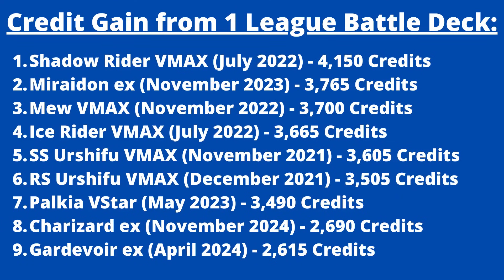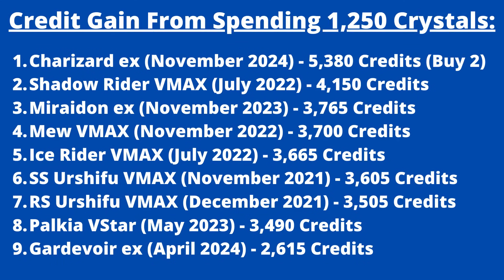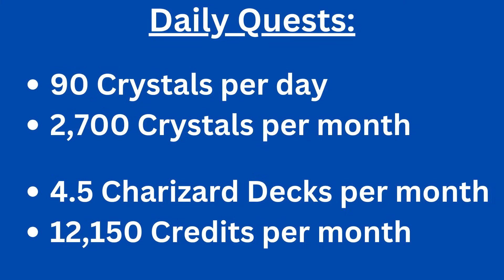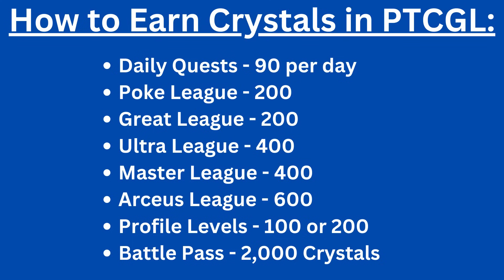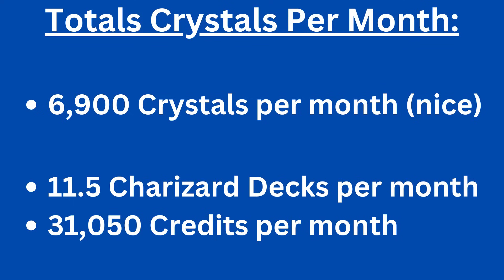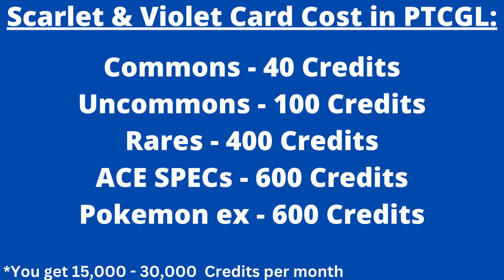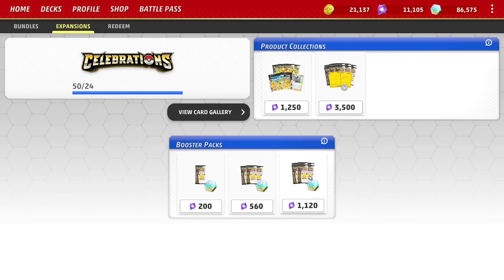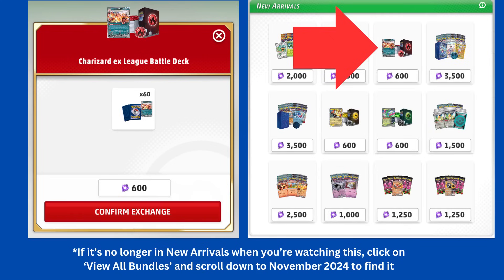The new way to Credit Farm in Pokemon TCG Live [NO LONGER EXISTS!]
If you want to turn your Crystals into the highest number of Credits in Pokemon TCG Live, there's only one thing you should be buying and it's NOT the Shadow Rider VMAX League Battle Deck or Celebrations packs.

This method should work for the rest of 2024 and (at least) all of 2025, unless they change the price.